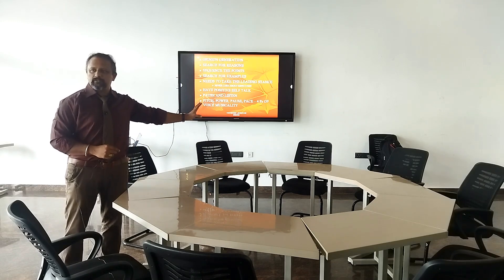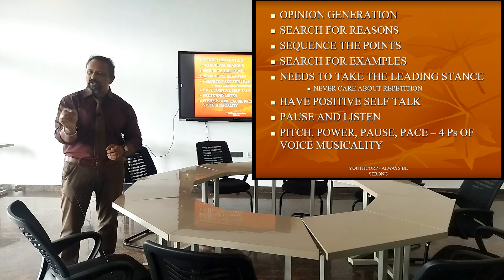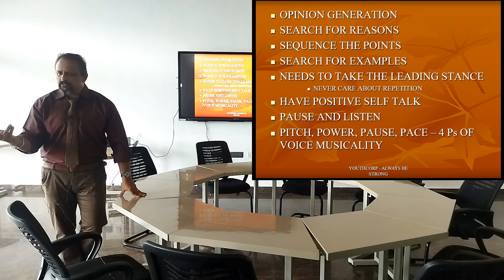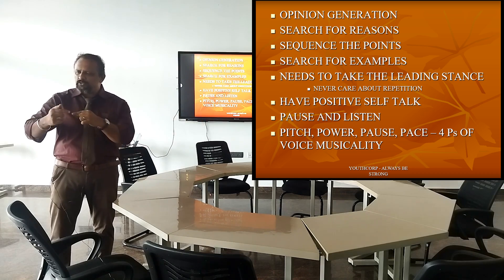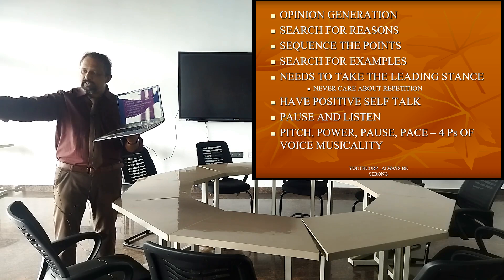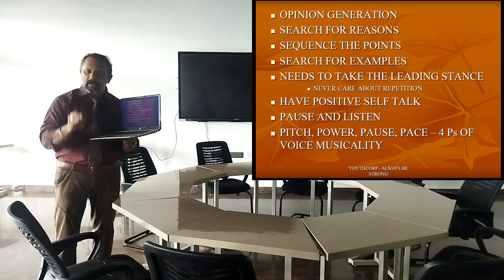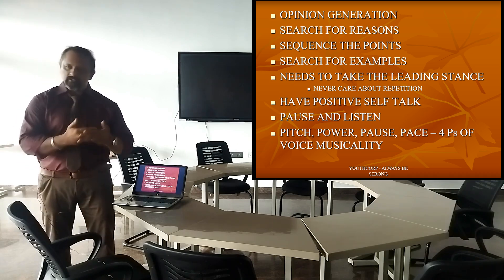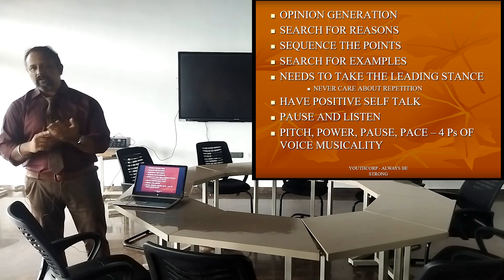Spoken English and Group Speaking Skills Training | Students Motivation | Manikandan Sundaresan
00:00 Introduction
00:40 Group Discussion as a Screening Process
01:13 The Game Based Training for Youngsters
01:34 Practice Speaking in Group Speaking environments
02:20 Cognitive Behaviour Therapy (Link Below)
02:43 The Steps to be followed
03:05 Step 1 - Opinion Generation - Creation of your righteous opinions
03:36 The Cue - Cards Concept
04:29 Step 2 - Search for Reasons for your Opinions
05:28 Step 3 - Sequence the Points to be spoken out
05:58 Step 4 - Bring up and Write good Examples
07:12 Step 5 - Take a Leading Stance and be the First to Speak
08:27 Step 6 - Have Positive Self - Talk when you are lost
09:31 Step 7 - The Pitch, Power, Pace & Pause
12:02 A Quick Recap for Thoroughness!
13:15 Conclusion